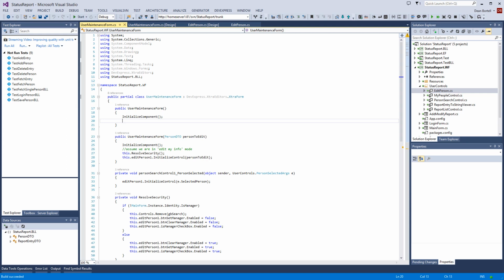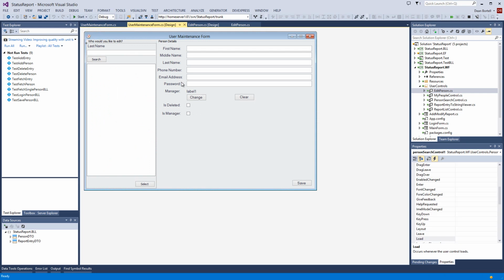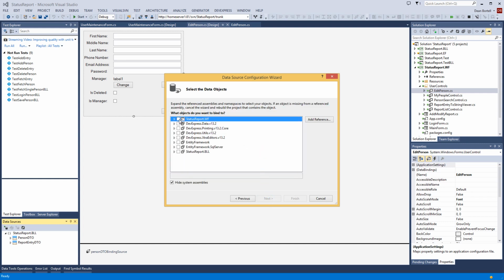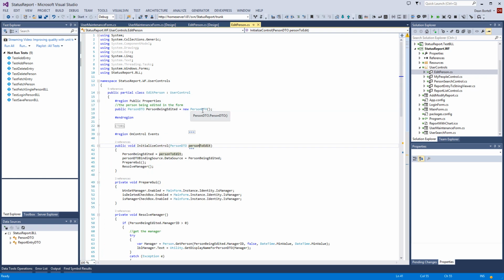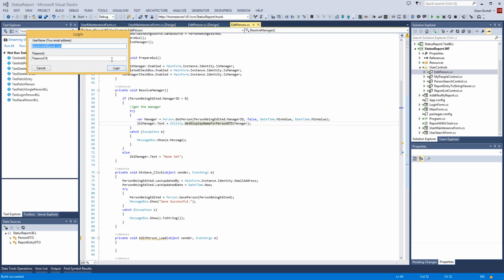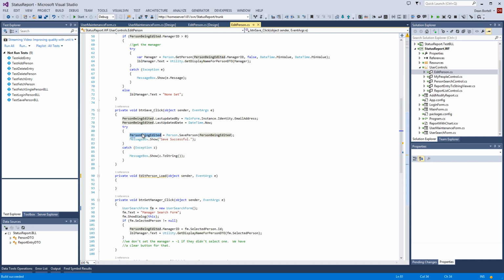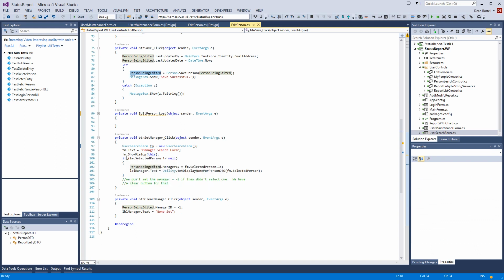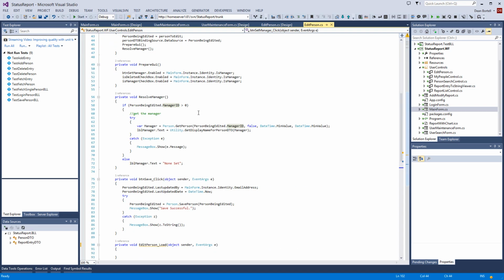How to Build a Real World Entity Framework Application Video 12 The Edit User Control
This is an end-to-end development series of a real world status reporting application I am developing for teams We are using Sql Express Server 2012, Entity Framework 6.0, and Custom Business Objects.

I am producing it at a level that anyone familiar with a little C# should be able to jump in and roll with me!

with login and password of chi.

Please check source code for updates frequently as this is an active project.